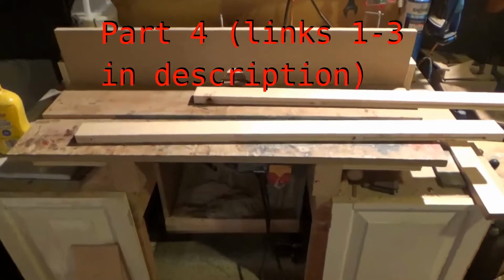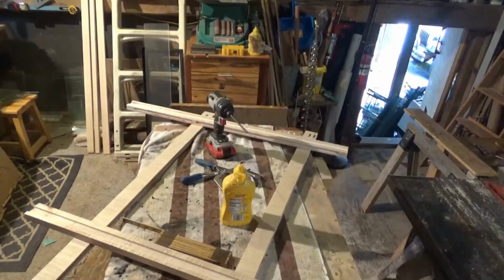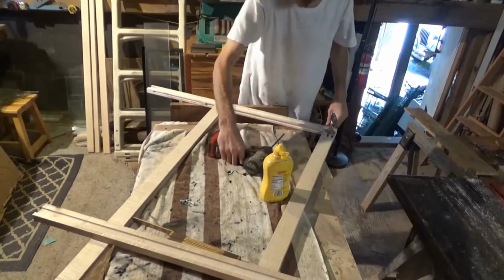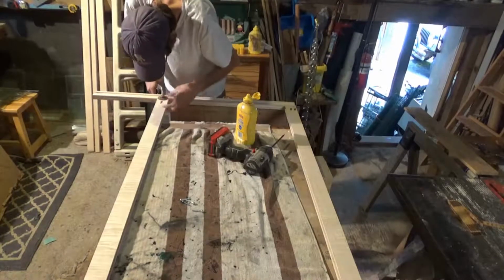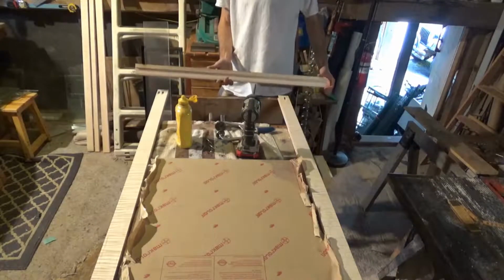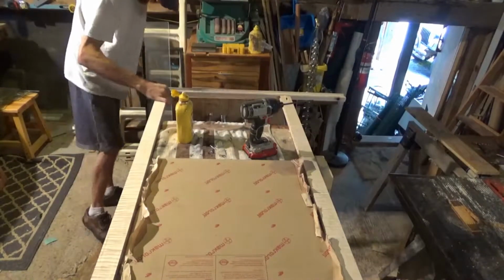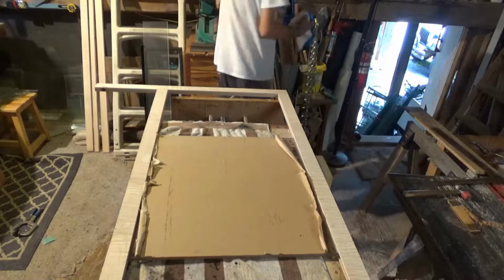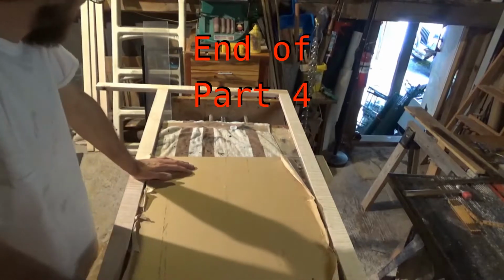Custom Bearded Dragon Enclosure Build!! Part 4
Part 4 in my enclosure build series. Assembling the face frame